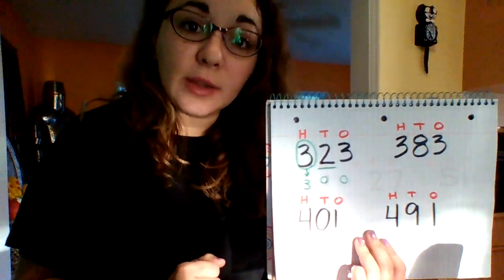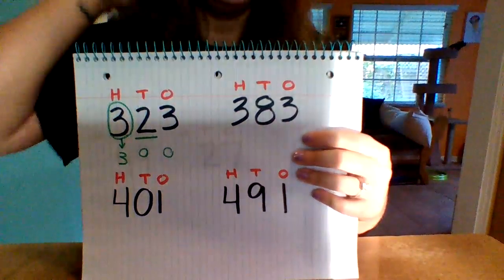Day 10 & Rounding to the Nearest Hundred